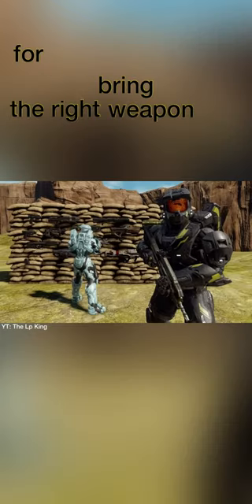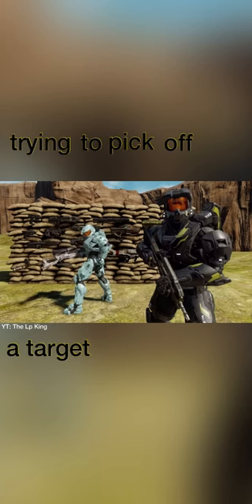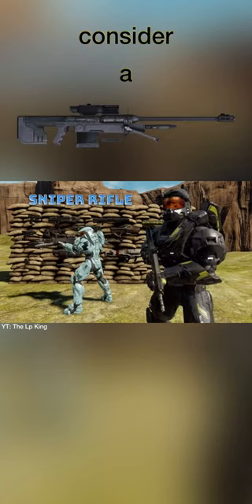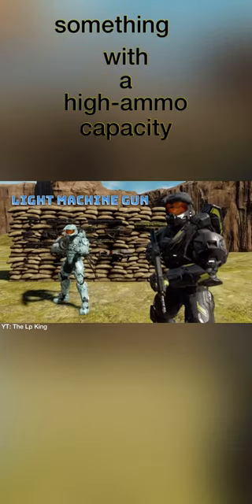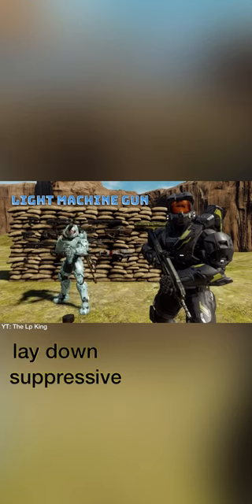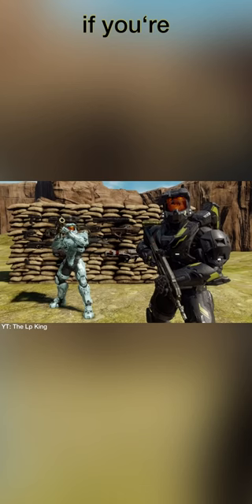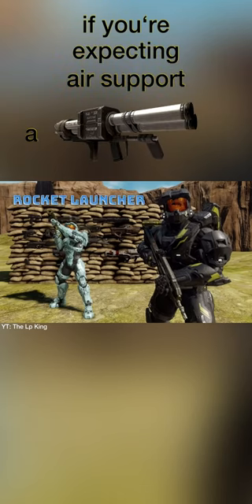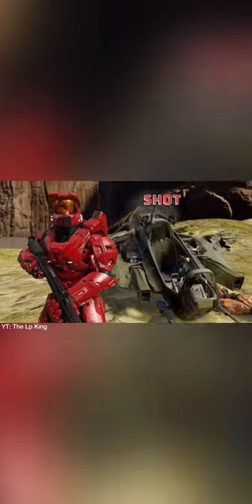2 Words. SHOT. GUN.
• Credit: Me :)
• Series: *Red vs Blue* by _Rooster Teeth_
• Video game: *Halo 5 Guardians* by _343 Industries_ (Microsoft)
• This is not endorsed by Rooster Teeth in any way. Views, opinions, and thoughts are all my own. Rooster Teeth and [Red vs Blue, etc.] are trade names or registered trademarks of Rooster Teeth Productions, LLC.